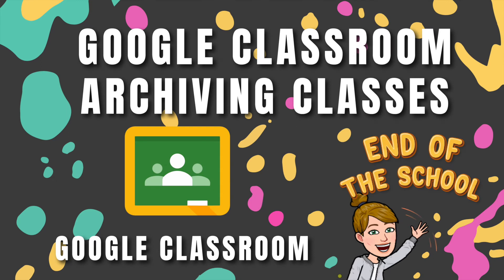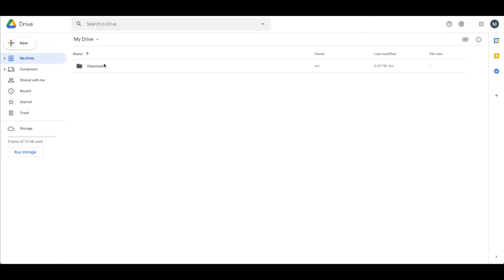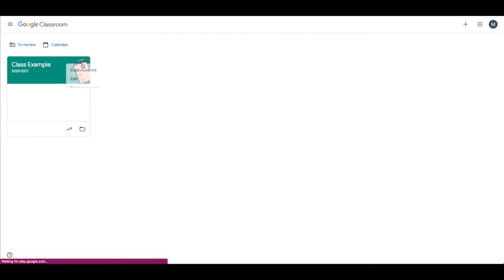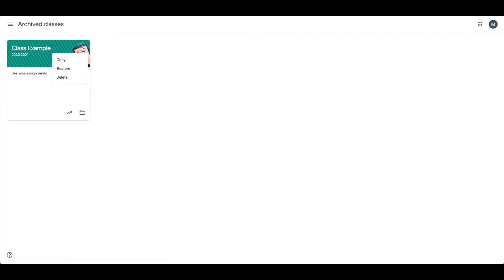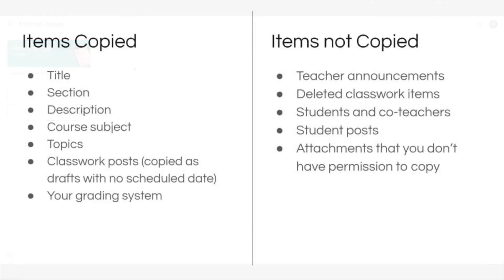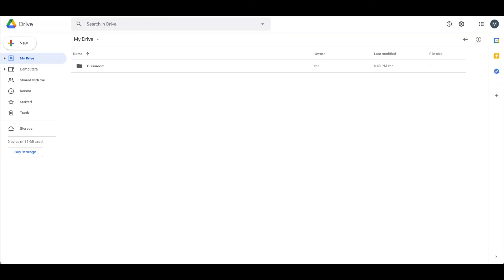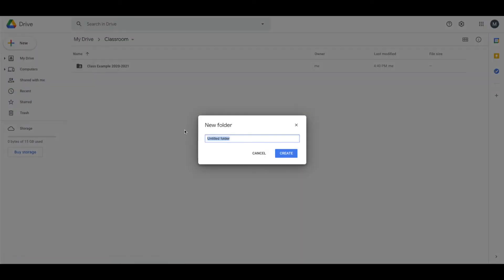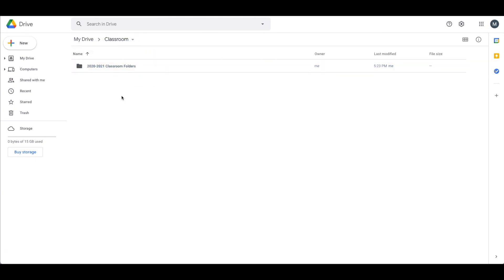Archive your Google Classroom Class and Get Organized for next Year [2021]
It's the end of the school year! Let's get ourselves all organized and ready for the summer.

In this video I will go over:
- How to archive your Google Classroom Classes
- How to archive your Google Drive folders from the associated classes
Comment to request for a specific tech tutorial.